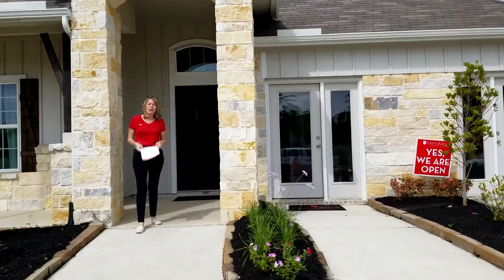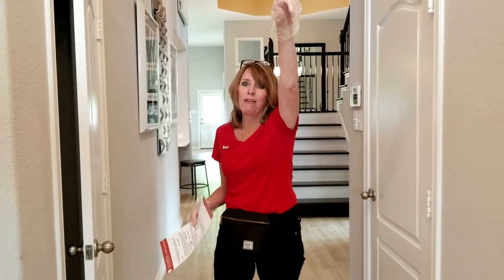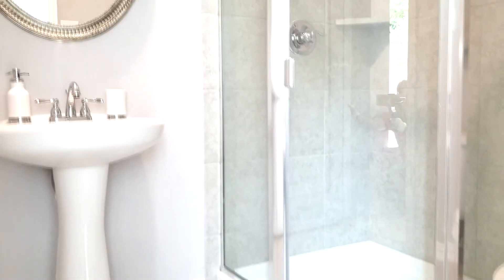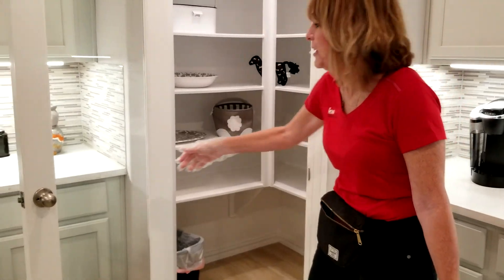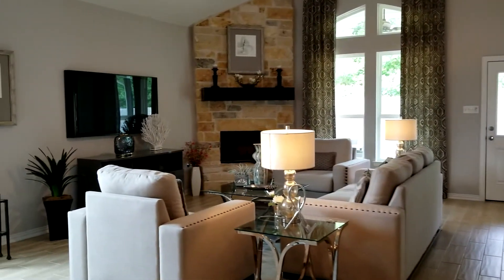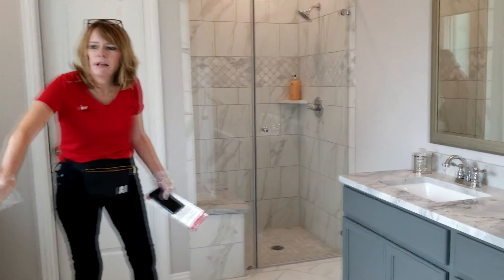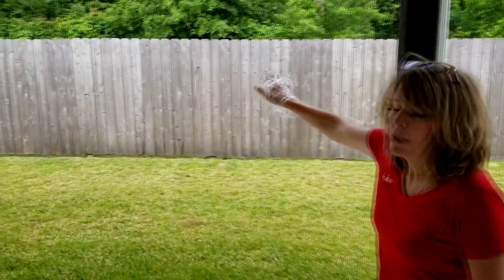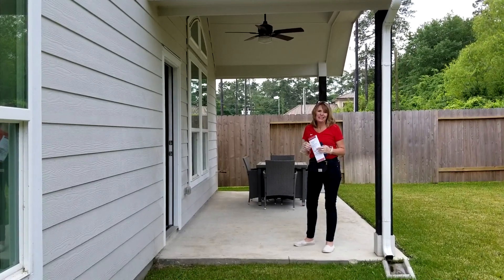CastleRock in Lakewood Court